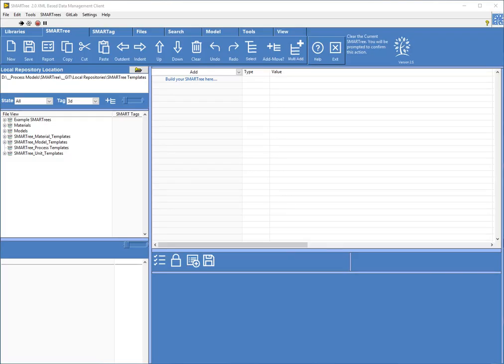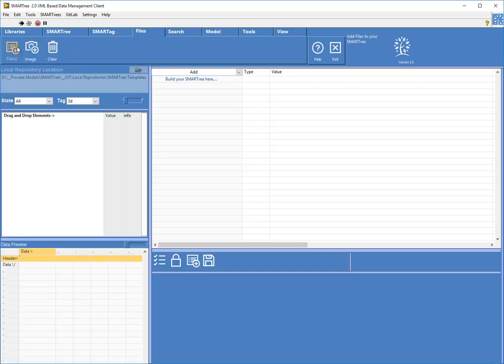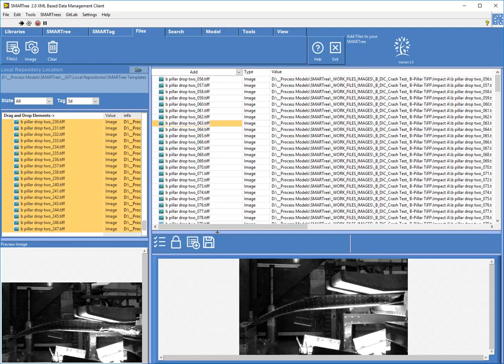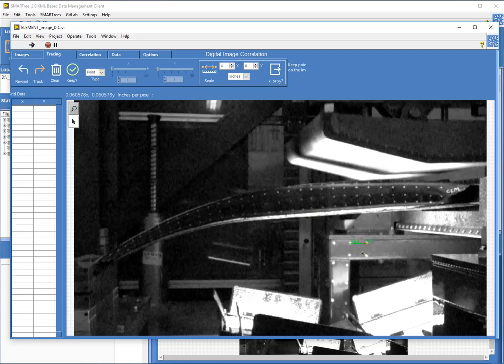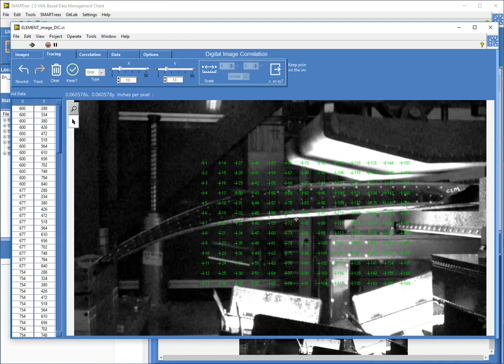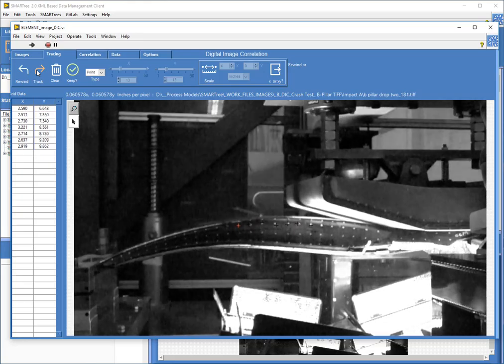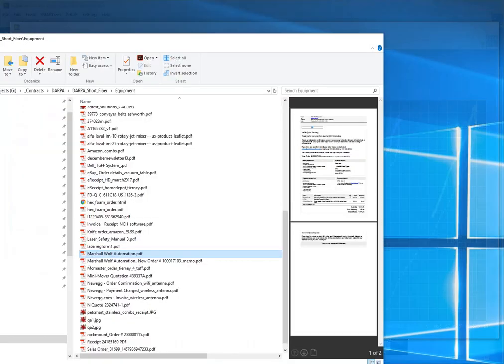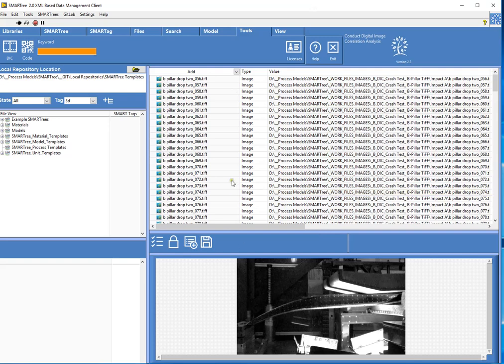SMARTree Software - Digital Image Correlation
This tutorial demonstrates how SMARTree can be used for Digital Image Correlation (DIC) analyses. A sequence of TiFF images of a b-pillar impact test are imported into the SMARTree client and a DIC analysis is set up and run. The tracked data is then exported into a CSV file that can be opened in any spreadsheet software.